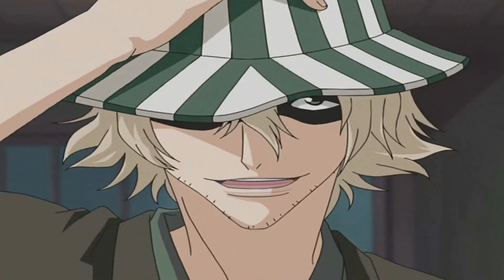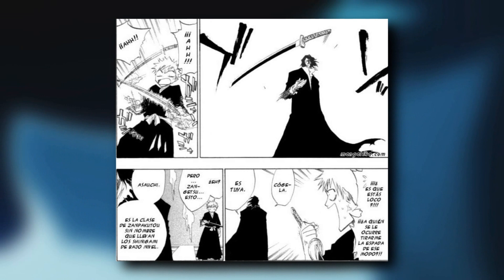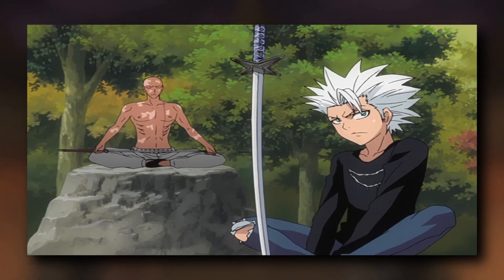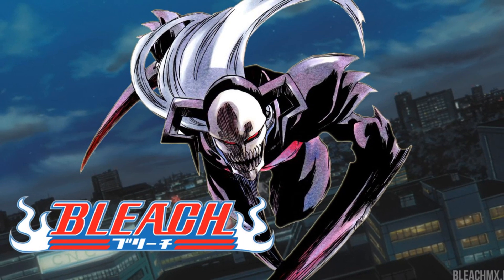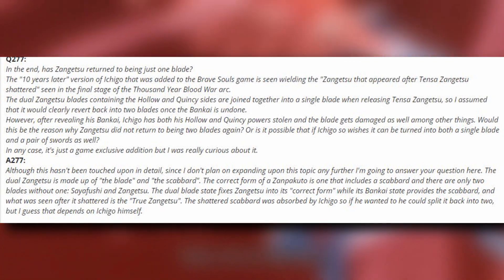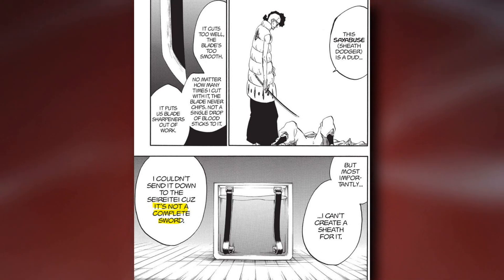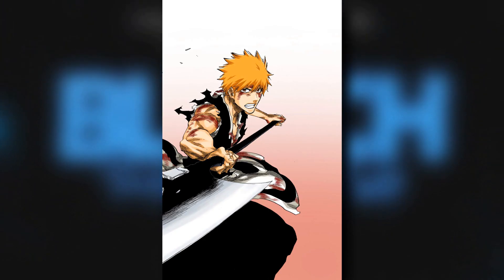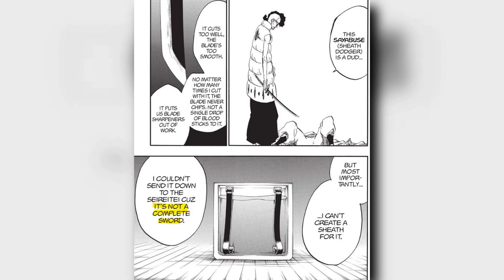The Reason Why Zangetsu & Sayafushi are Unique & Strong!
In today's video, we will discuss why Zangetsu & Sayafushi are Unique & Strong!